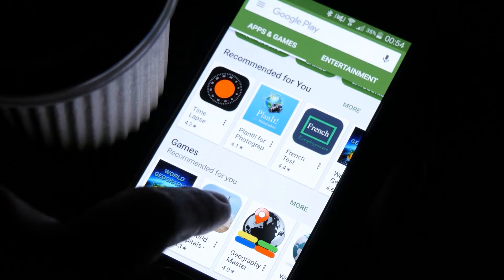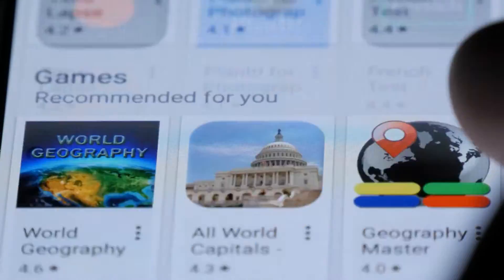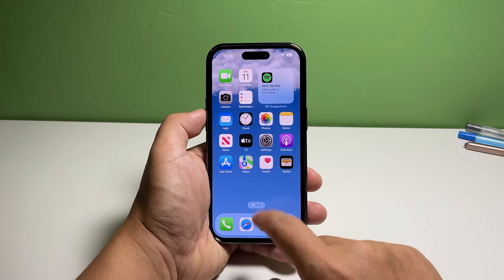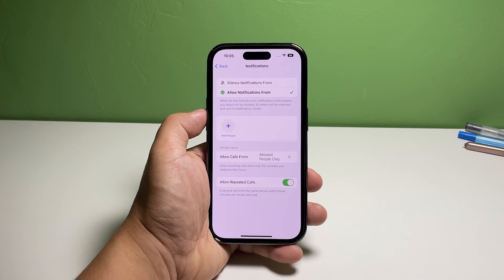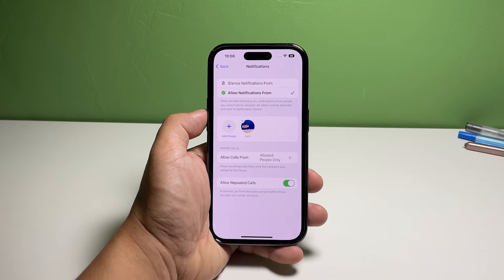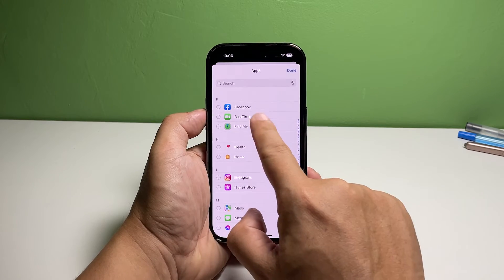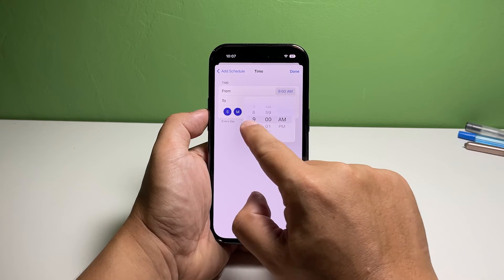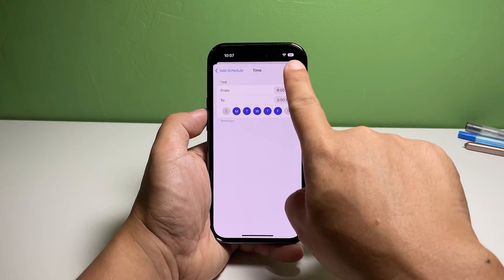How To Enable Or Schedule Do Not Disturb On Apple iPhone 14 Pro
With Do Not Disturb enabled on your iPhone 14 Pro, you can mute sound, stop vibration and block any visual disturbances, which can help you have focus with the task at hand.

For some people, this feature can be very important so Apple made sure you can enable it immediately, or schedule it to be enabled at set times.

In this post, we will show you how to enable Do Not Disturb on your iPhone 14 Pro and how to automate it so it will be enabled at the time you set it up.